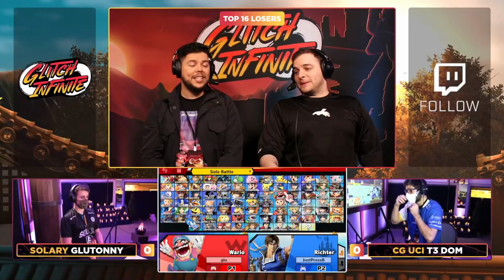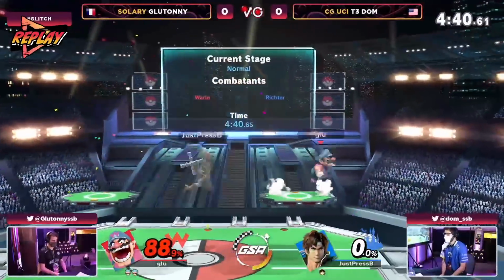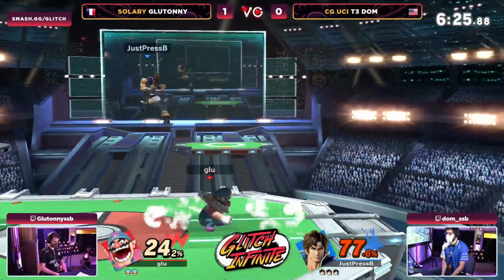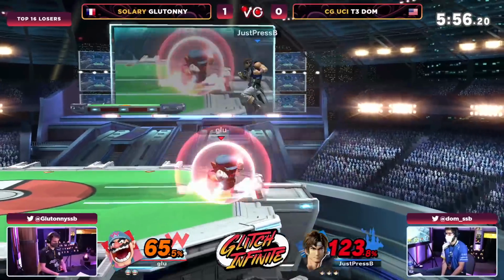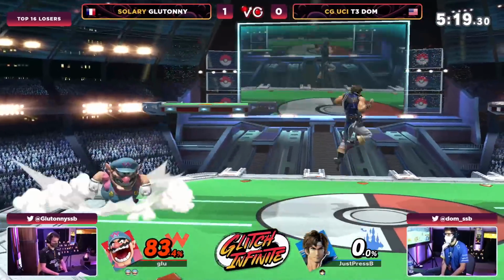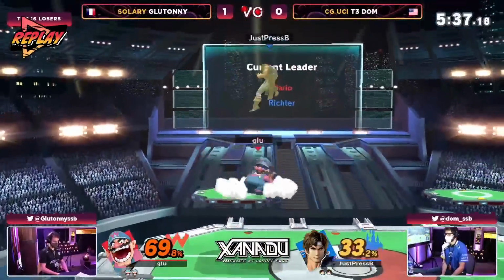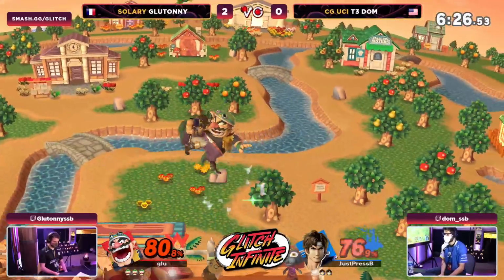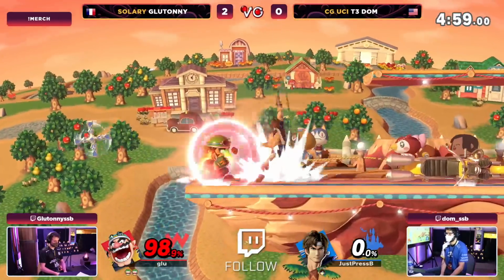Glitch Infinite Top 16 - Glutonny (Wario) Vs. T3 Dom (Richter) - SSBU Ultimate Tournament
Glitch Infinite is a Super Smash Bros Ultimate Tournament in Laurel, MD